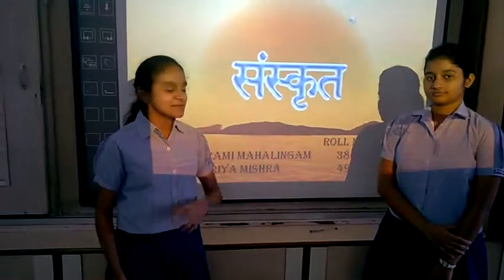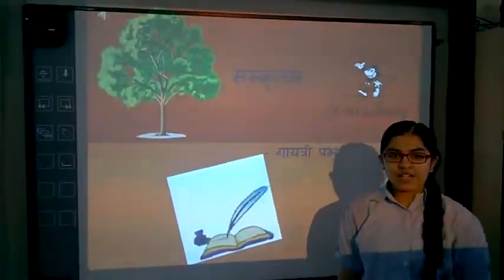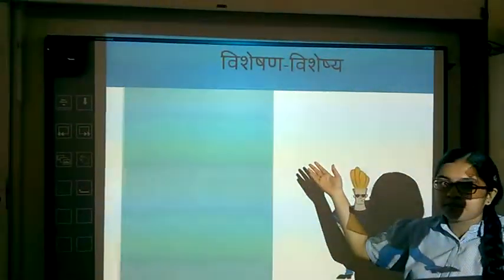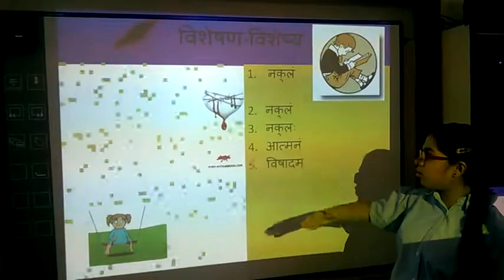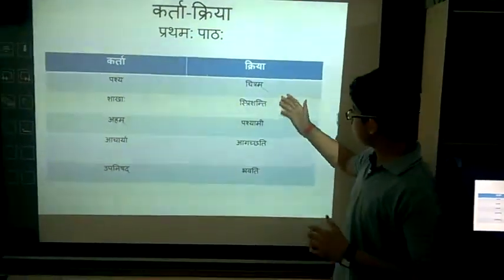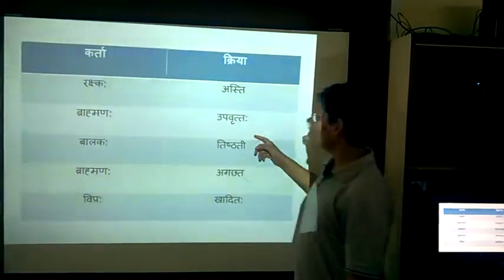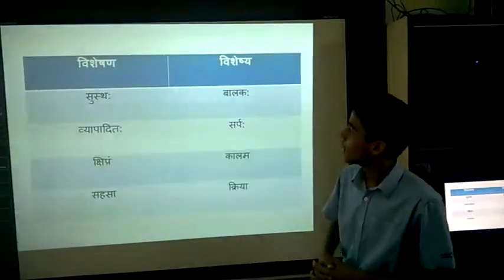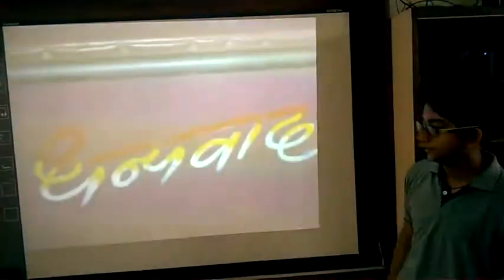R.N.Podar School Class 9th B 2015-16